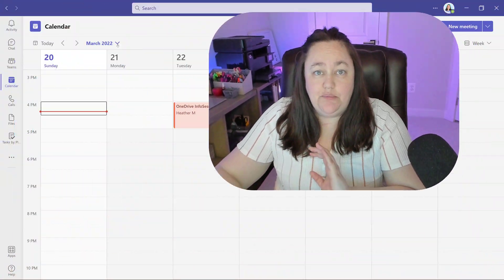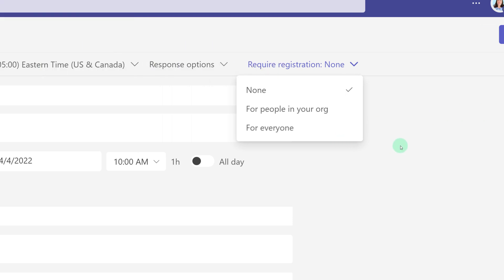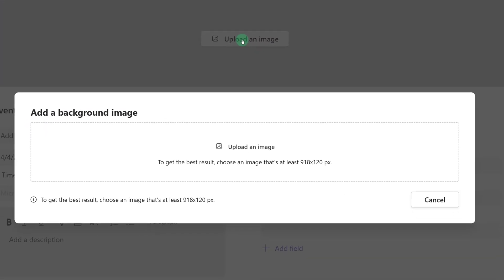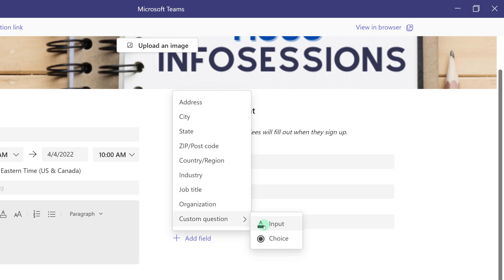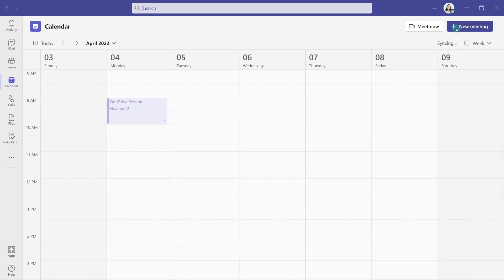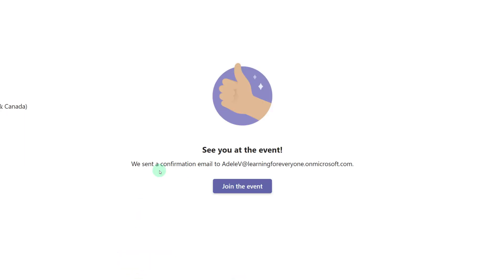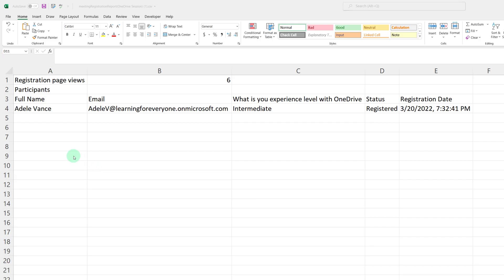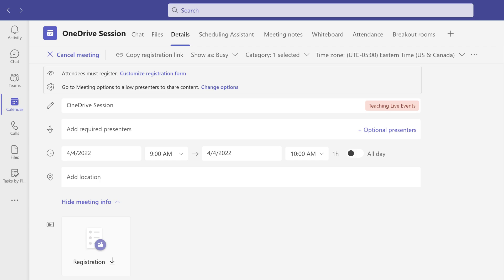How to use Microsoft Teams Webinars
This tutorial will demonstrate how to use the Microsoft Teams Webinar feature. You will set up a registration page and then people can sign up to attend your event. This feature allows up to 1,000 people to attend the Teams Webinar.  Setting up a Teams Webinar is quick, attendee registration is fast as well.
Note: This is the classic Teams Webinar Experience. As of May 2023, the new Webinar Experience will begin rolling out. Depending on how your admin sets stuff up you may or may not still see what is shown in this video.

0:00 Webinars
0:27 Require Registration
1:27 Customize
3:27 Attendee View
4:27 Registration Data
5:36 This was odd